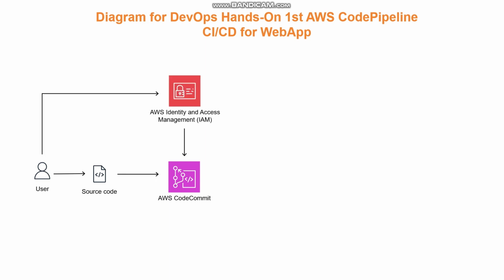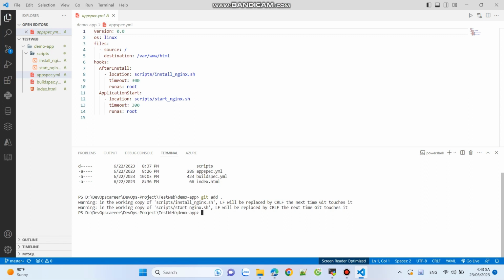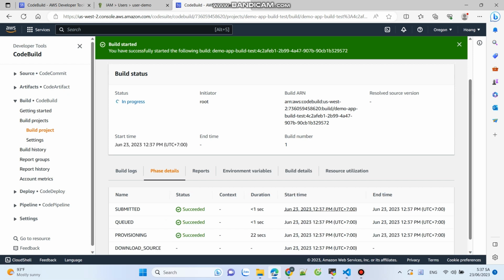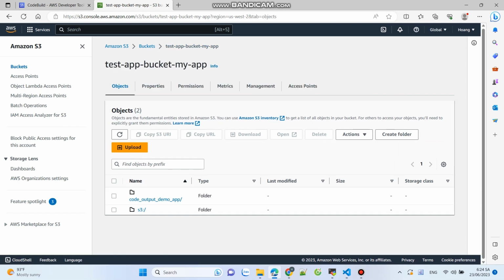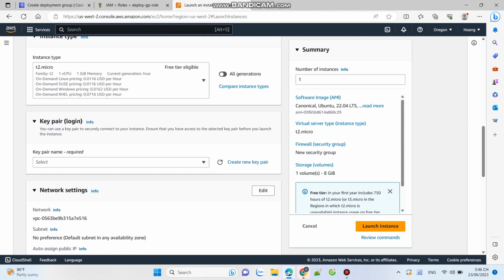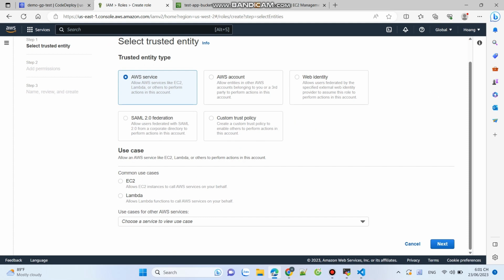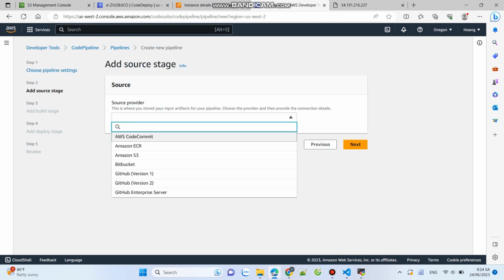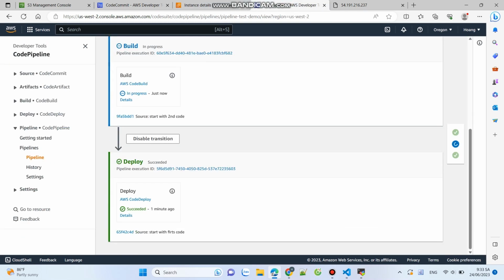DevOps with Guruu | Chapter 9: Deploy CI/CD with Code Pipeline, Code Build, Code Commit, Code Deploy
Introduction to DevOps and AWS CodePipeline.
CI/CD pipeline for a web application.
Process from code commit to build and deployment.

Join me on this journey to mastering DevOps. Let's get hands-on and build a strong foundation together! Happy coding, future DevOps!"